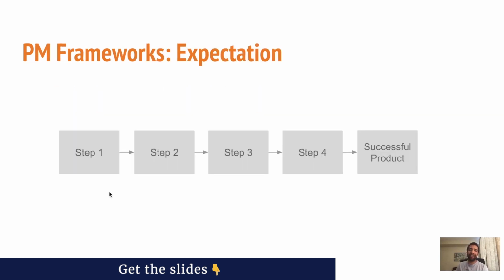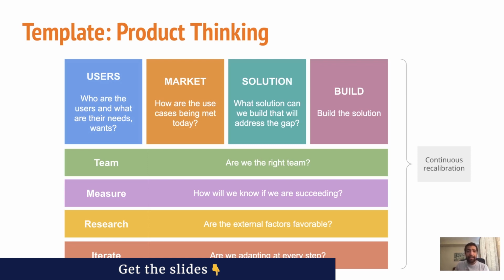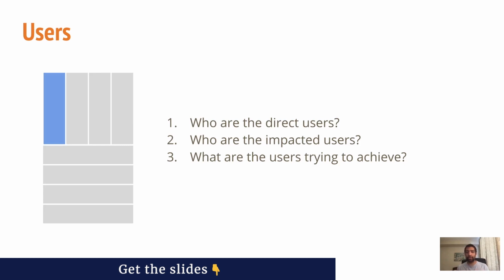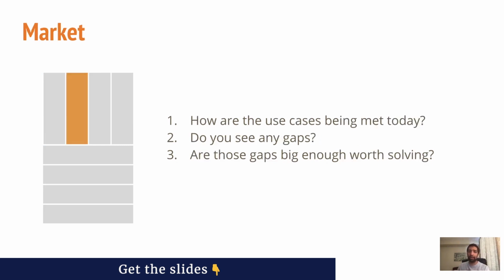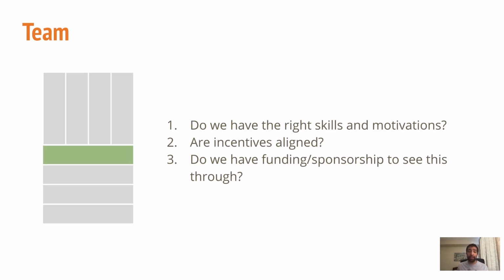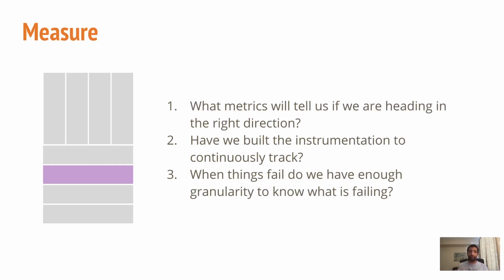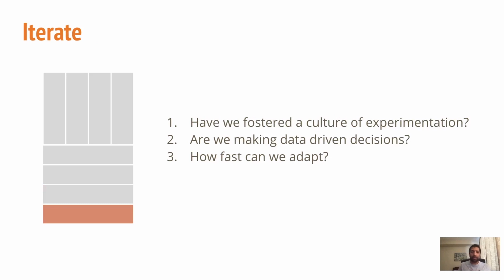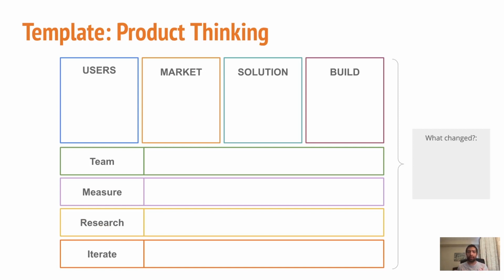Webinar: A Practical Template for Product Thinking by Google PM, Prashant Nair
A Product Management webinar on A Practical Template for Product Thinking by Google PM

ABOUT THE SPEAKER:
Prashant has experience across all areas of digital advertising including demand side, supply side, ad network, data platform, and analytics. He has excellent problem-solving, organizational, and analytical skills, with the ability to evolve product strategy based on research, data, and industry trends. Prashant’s specialties include Product Strategy, Product Management, Online Media & Advertising, Technology, and Leadership. Currently, he’s a Product Manager at Google, making Ads and Open Web great again, leading Product operations for AdX and Product operations for YouTube Ads. Prior to his current role, Prashant was a Senior Product Manager at eBay Advertising, where he developed Product vision and executed a strategic roadmap for a suite of advertising Products including data management platform, reporting, and dynamic ad server supporting $2.1+ Billion in transactions.

In addition to classes, we host daily events with top industry professionals about Product Management.

We are committed to pushing the product management industry forward. We published the Amazon bestseller, The Product Book (Get your copy host over 1,000 free events per year, The Proddy Awards, and ProductCon, the largest multi-city conference in the world for product managers.